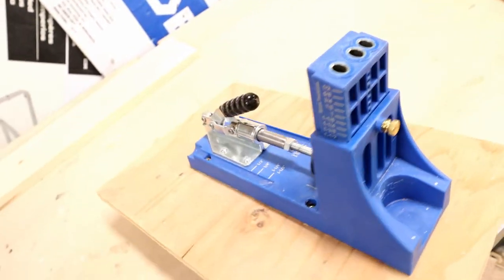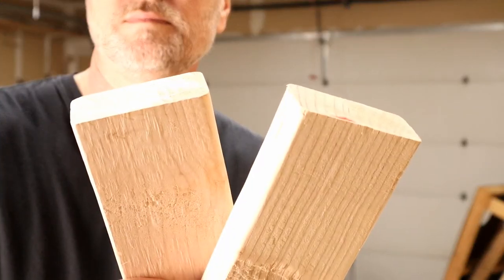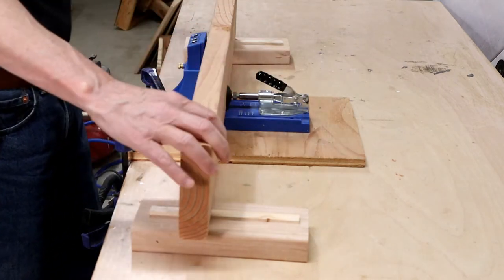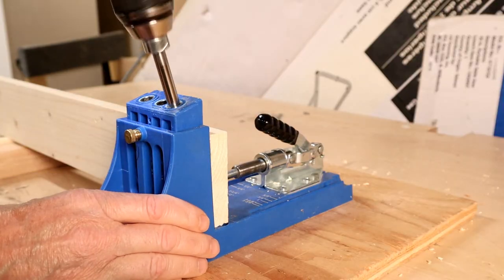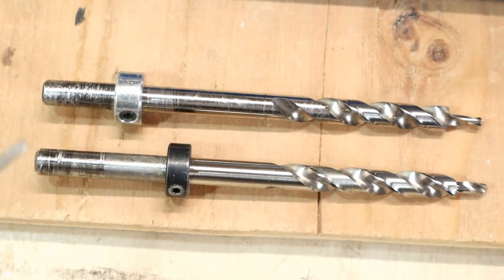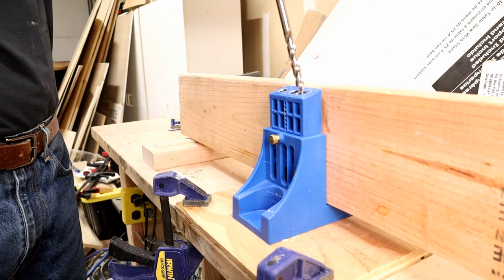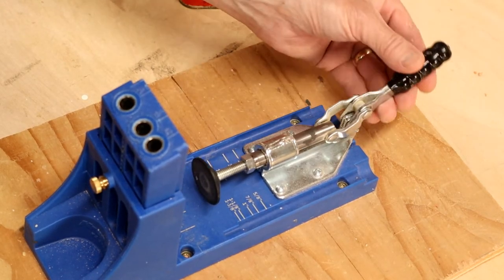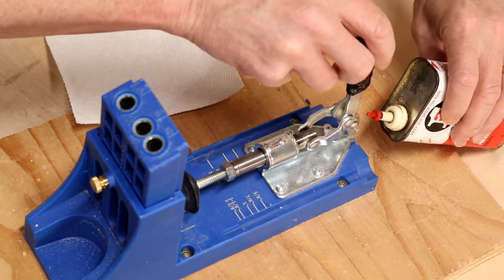Pocket Hole Jig Tips ~ Must Know!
Here are my pocket hole jig tips that will save you time and frustration. Pocket hole jigs are great. Knowing how to use them effectively is even better.